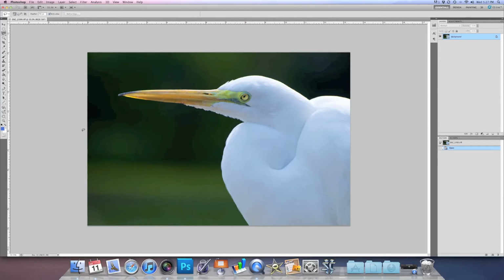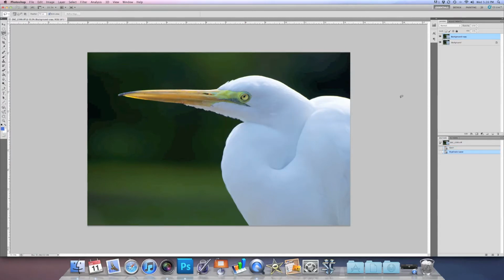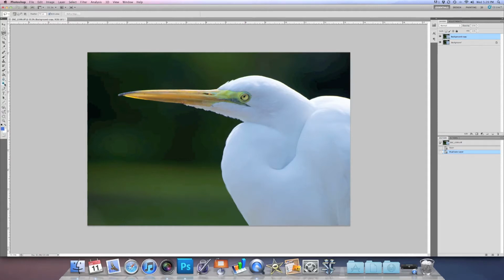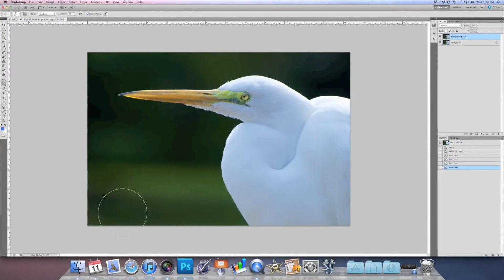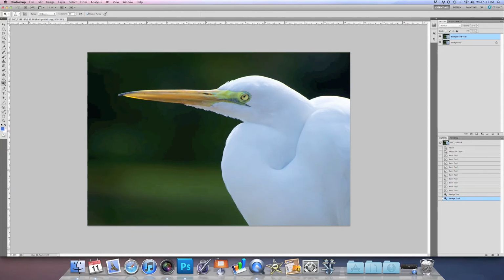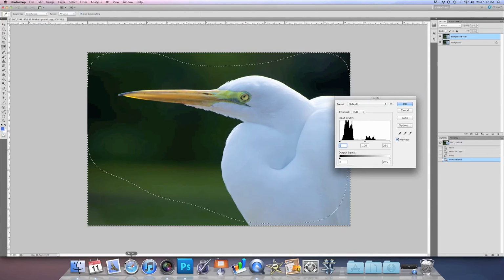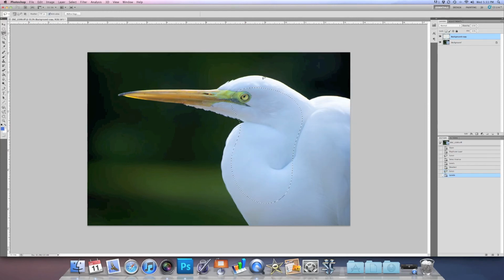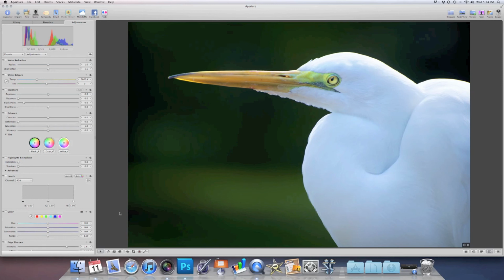Basic Editing - Part 2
Tutorial #1: Basic Editing / Part 2 of 2
This tutorial will cover basic editing with Aperture 3 & CS5.